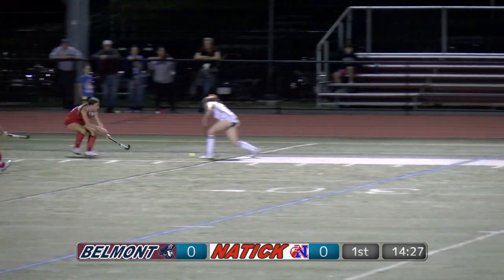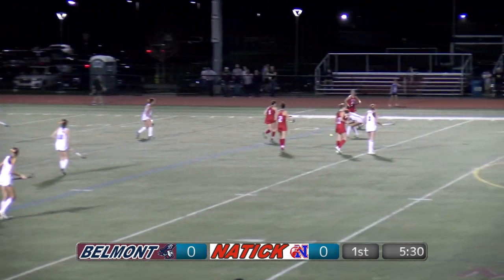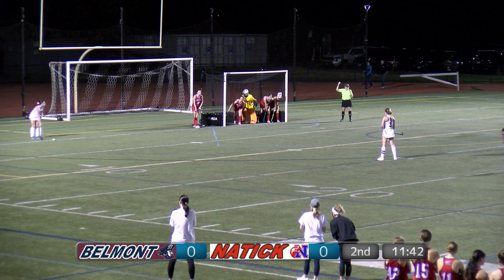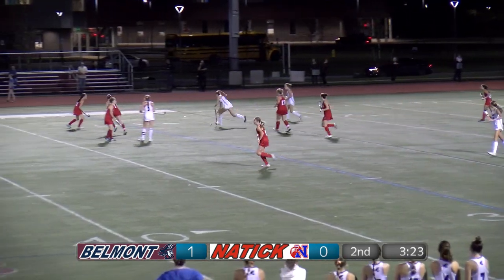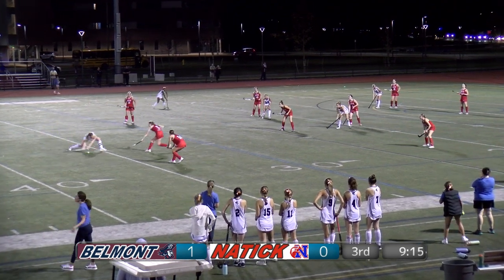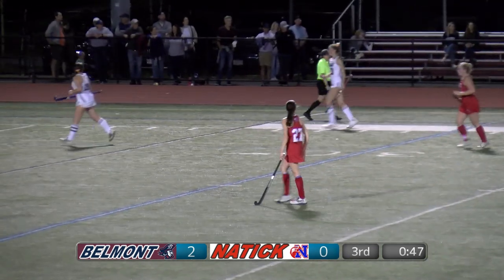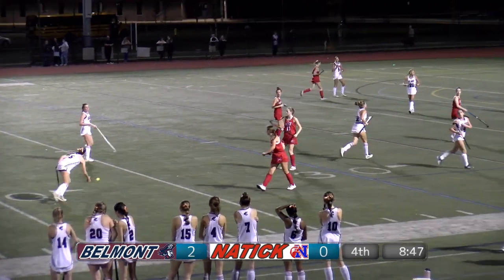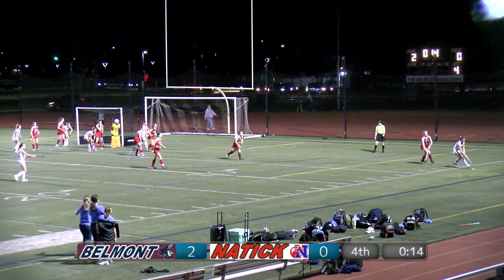Belmont HS Girls Varsity Field Hockey: Marauders vs Natick Redhawks, November 6th, 2024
Belmont HS Girls Varsity Field Hockey: Marauders vs Natick Redhawks, November 6th, 2024; MIAA Division 1 Round of 16; Commentators: Rocco Mastrangelo, Andrew Lakin-Schultz; Harris Field, Belmont MA; 01:05:25